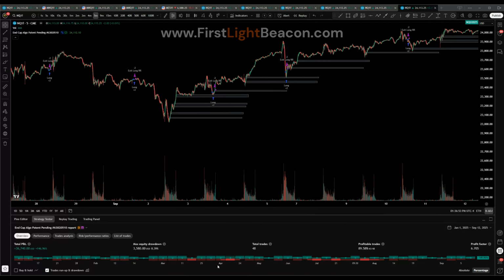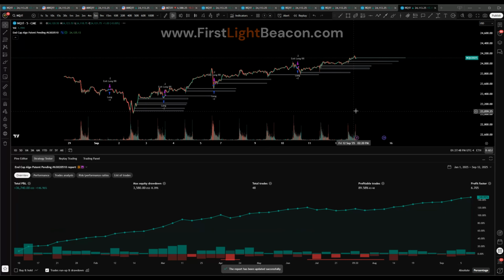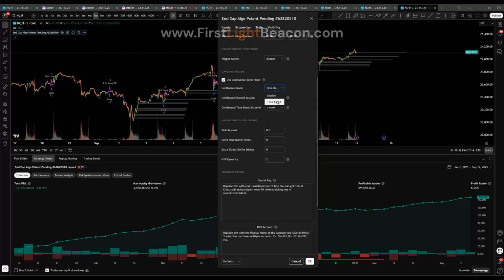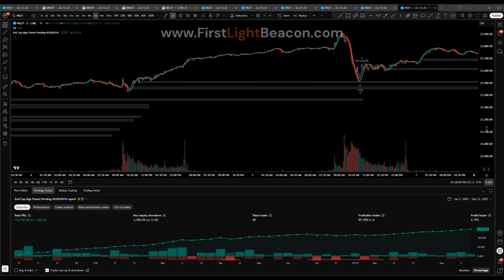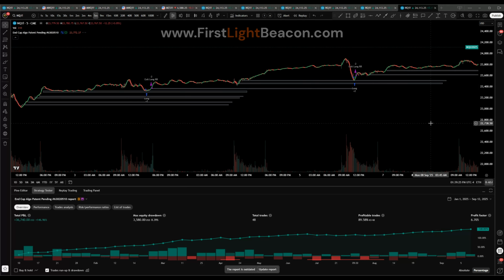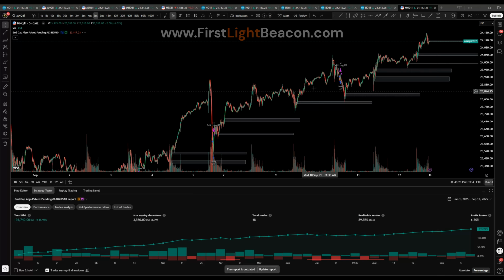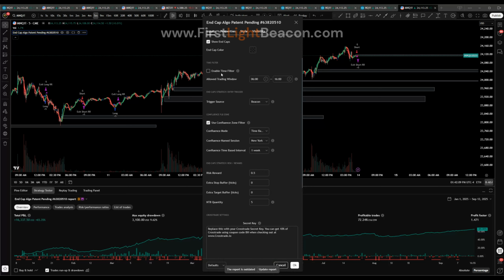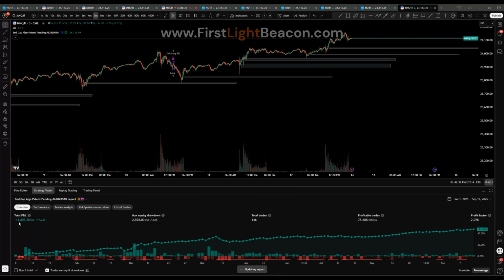End Cap Algo - Released. OHLC candles. Patent Pending Trading Bot Available now.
End Cap Algo — Patent Pending #63820510
The End Cap Algo is a next-generation trading strategy designed for high-probability entries and precision exits. Built on the proprietary First Light Beacon framework, it automatically identifies and trades “end cap zones”—areas of institutional imbalance that often precede explosive moves.

✅ Institutional-Grade Logic – Patent pending algorithm tracks market structure to define and trade from high-value zones.
✅ Beacon Line Confluence – Dynamic regression trend filter confirms directional bias with real-time color shifts.
✅ Zone Mitigation Tracking – End cap zones self-delete once mitigated, keeping charts clean and signals relevant.
✅ Risk-Reward Engine – Auto-calculated stop loss and take profit anchored to active zones, with user-defined RR ratios.
✅ Time & Session Control – Trade only during optimal windows with session or time-based zone generation (from intraday to weekly).
✅ CrossTrade Integration – Full webhook support to route orders to NinjaTrader 8 (NT8) or other brokers with stop/target automation.

Whether you’re scalping intraday or trading higher-timeframe swings, the End Cap Algo provides a systematic edge by combining price action, zone mechanics, and trend confirmation in one streamlined package.